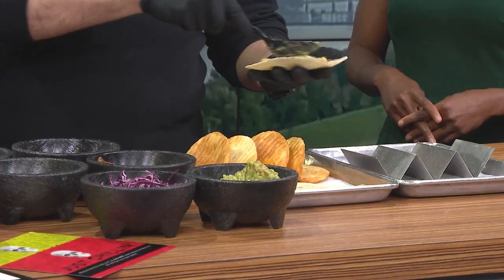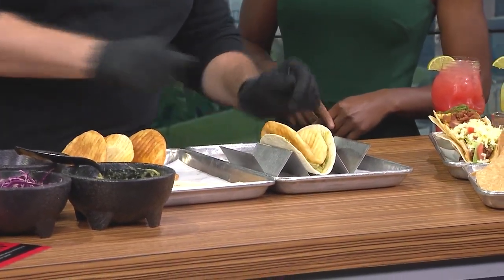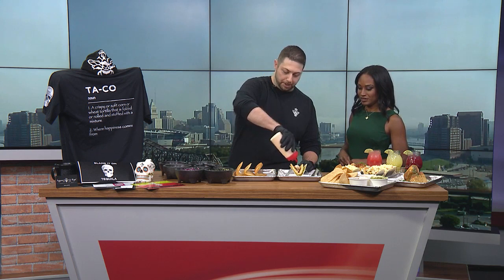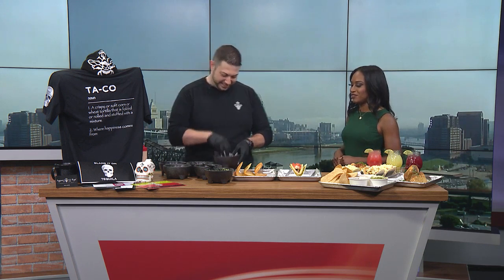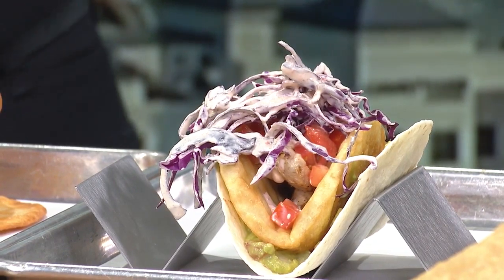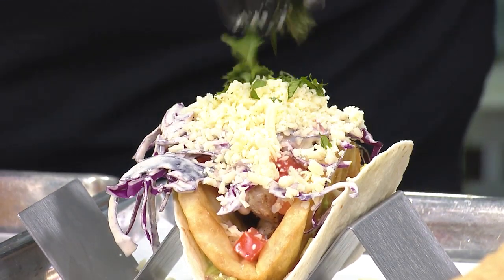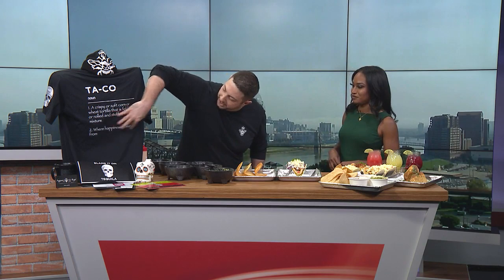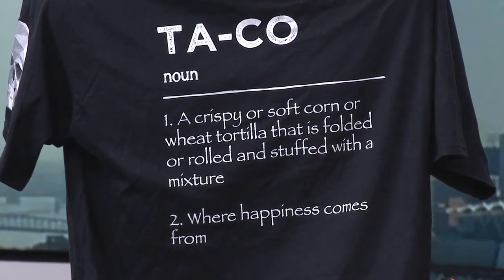Agave & Rye celebrates National Guacamole Day